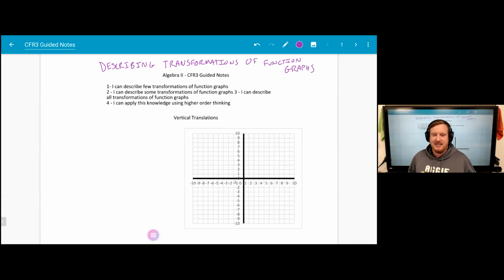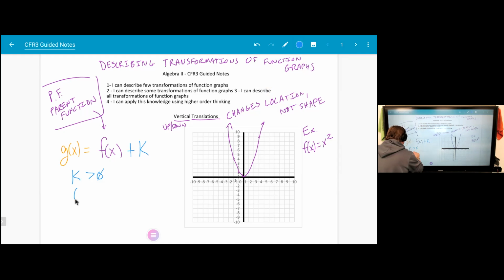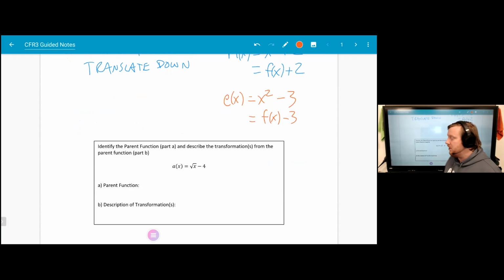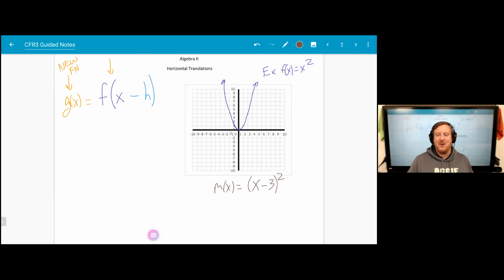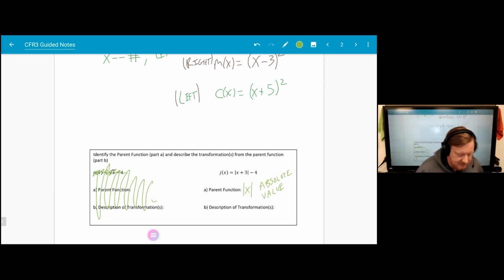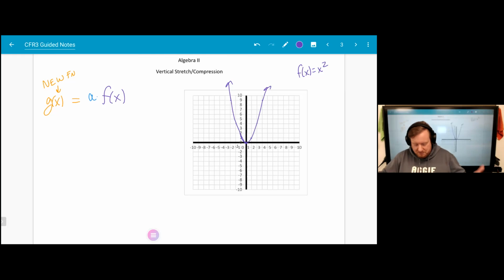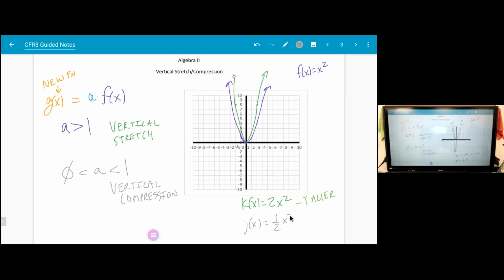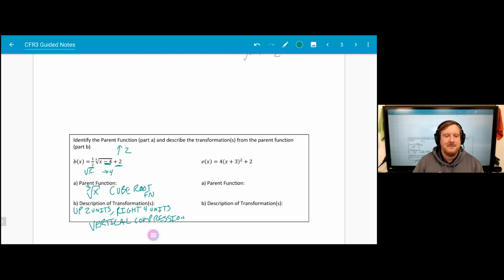CFR3 Guided Notes Part 1